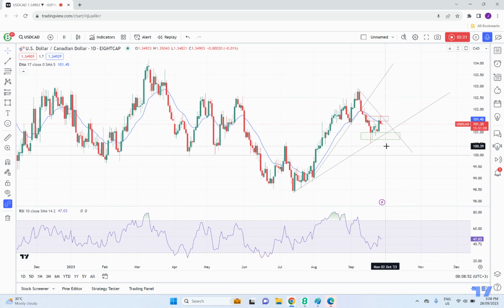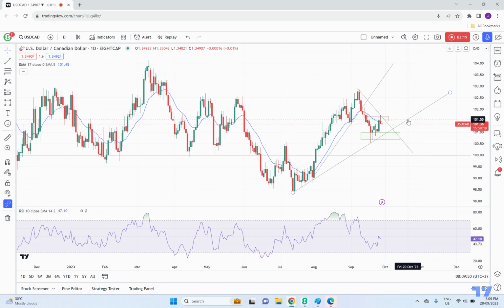USDCAD Analysis: Can We See a Break Above Resistance? | Trade Zone with Joe Jeffriess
The USDCAD daily is today's focus, and it held up rather well after oil blasted higher yesterday. With the USD maintaining its run, this has kept things in check. Despite that, we still saw a failed high from buyers that have maintained a level of resistance.

Will we see sellers continue to push after yesterday's session? If they can, we will look to support as a point of short-term resistance. A new move higher by buyers is also part of the play due to the last rally. With a break above resistance with the USD and oil supporting, we will look towards longs. A hold by sellers, look more for moves back down to test support and or the main trendline.

Indicator-wise, the moving average continues to slope down, and the RSI has dipped below the 50 point. These favour sellers but are secondary to price.

Pattern – LH Resistance Point
Support – 1.3441
Resistance – 1.3515

Good trading!